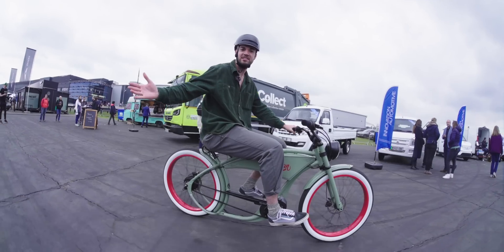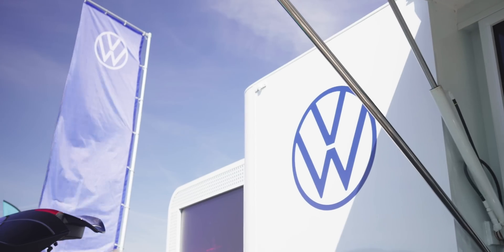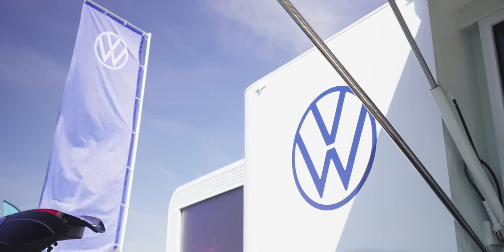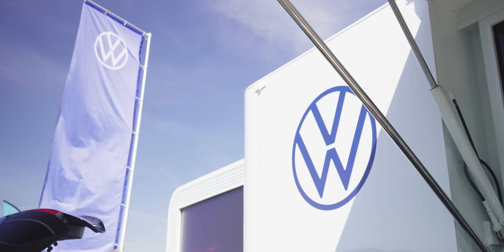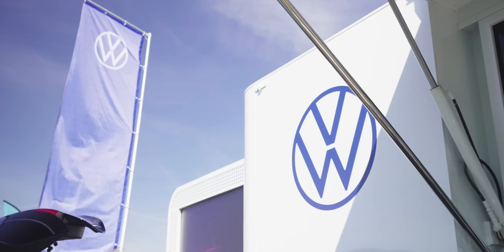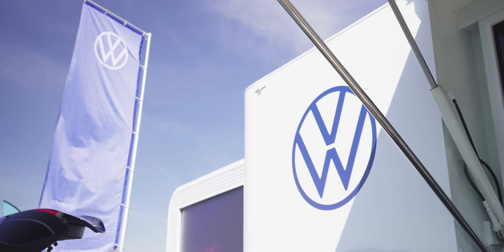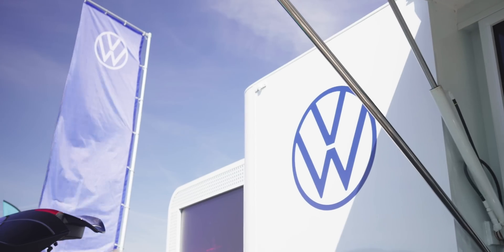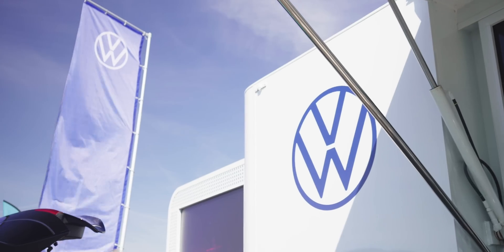Fully Charged LIVE 2022 - Take a look with our team!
Were you one of the thousands of people who attended Fully Charged LIVE UK in April? If not don't worry, our Fully Charged presenters are here to show you around all areas of our electrifying event. From electric vehicles of all shapes and sizes, to independent home energy advice and technologies on display, PLUS live talks, test drives, interactive exhibits and family fun - Fully Charged LIVE is not to be missed.

With San Diego next up on September 10th and 11th, and 6 events planned globally in 2023 in the UK, Europe, North America and Australia, will you be joining us at Fully Charged LIVE?